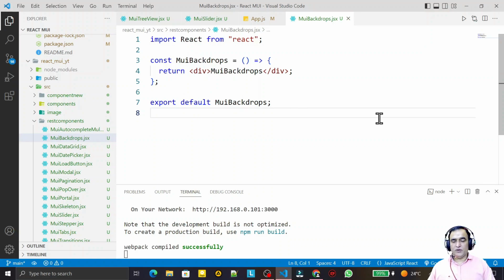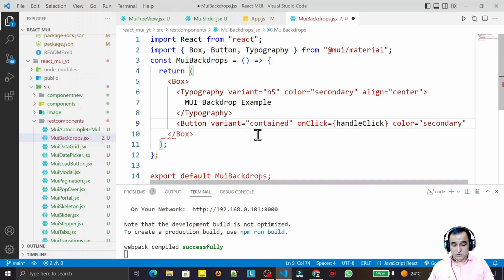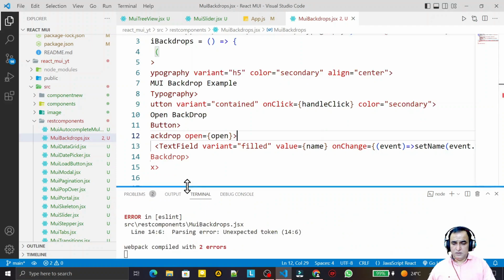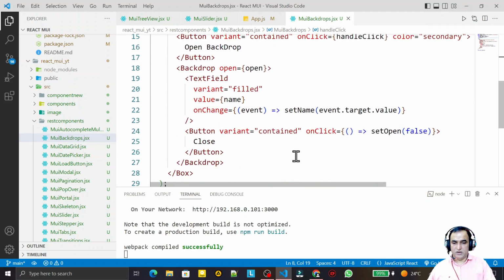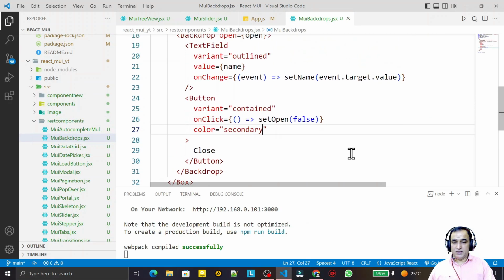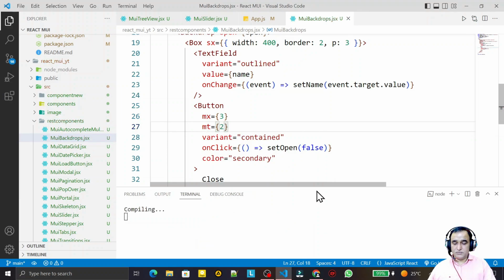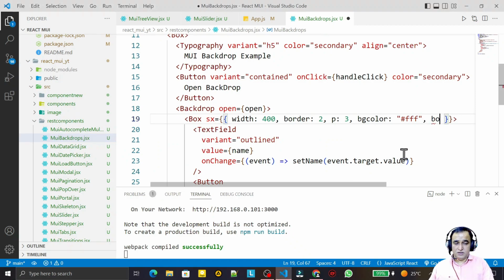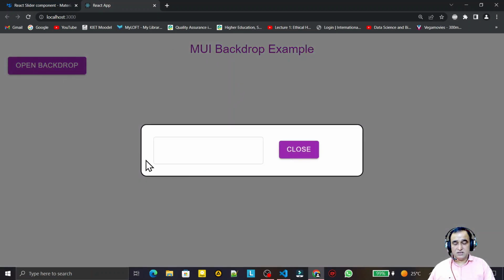55. React Material UI Backdrop | Dr Vipin Classes